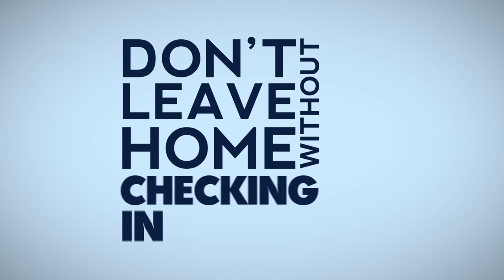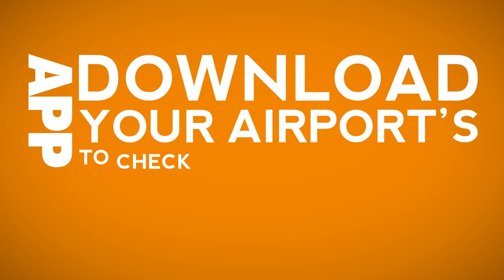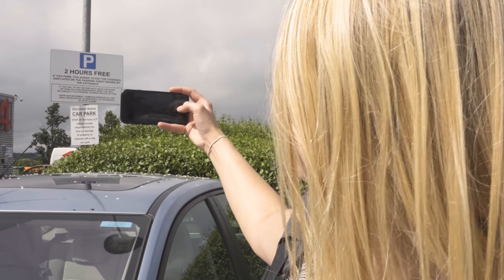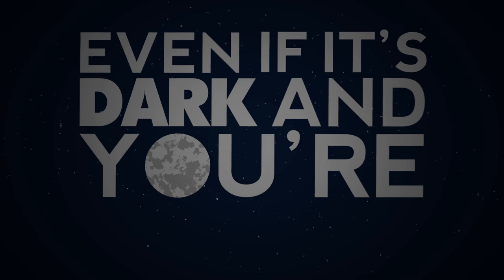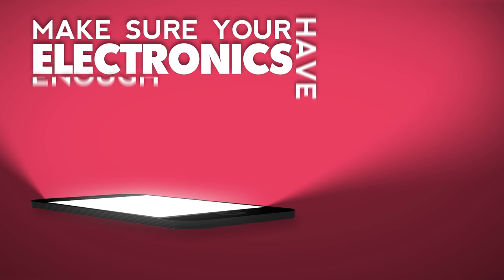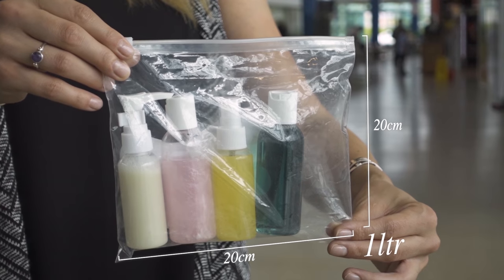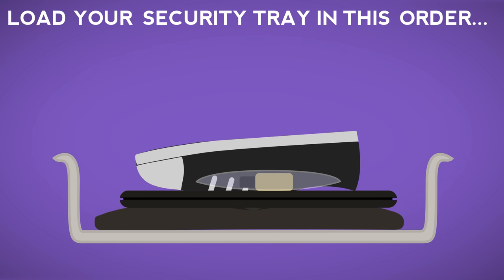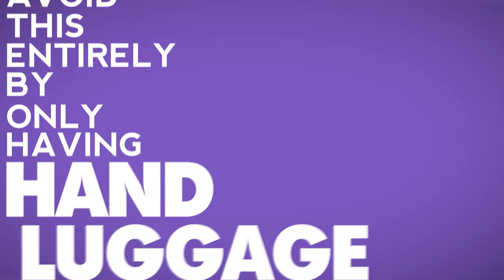How to fly through the airport like a Pro ✈ | Travel Better with Holiday Extras!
We’re helping you to fly through the airport like a pro with this simple ‘How-To!’ Video! We’re covering security tips, navigating around the terminal, and even tips on luggage! :D

The airport is the gateway to adventure and that amazing holiday you’ve been planning for months, but it’s also stressful, intense and complicated… Well, it was until you watched this gem!

Here are the Airport Official maps to help you find what you need at the airport!

Happy travels! :D

Transcript:

How to Fly Through the Airport Like a Pro

Until you’re rich enough to own your own private jet, here are some tips, hacks and tricks we’ve picked up over our 5000 flights as a travel team.

Don’t leave home without checking in online and printing off your boarding pass, one less queue at the airport makes the whole process much quicker.

Keep your boarding pass and your passport together in a secure but easily accessible place - you’ll need them throughout the day at checkpoints and in airport shops.

Download your airport's app to check your flight is on time, and use the airport map for the quickest routes around the terminal.

If you really want to travel like a pro, you can book a security Fast Track pass at some airports.
 It usually costs around 4 quid, but will save you a load of time.

Take a photo of where you parked, or drop a pin on your location and you can find your car quickly when you return - even if it’s dark and you’re jetlagged!

Rest your hand luggage on top of your roller suitcase and loop the handle through the extendable arm for comfort, security, and speed as you walk!

Dress smart: no belts, sunglasses, floppy hats or jewelry, as you’ll have to remove these at security, no matter how pretty they look. Wear shoes you can slip on and off asap to save time.

Make sure your electronics have enough charge to power up at security, or you may have to leave them behind.

Have your liquids ready in a clear plastic bag – most small sandwich bags are about the right size. No larger than 20cm by 20cm and 1 liter in volume.

Load your security tray in this order:
Hand luggage first. Then in a separate tray: overcoat, laptop, liquids bag, loose change and small items, shoes on top (soles up, so you don’t get your stuff dirty).

On the way back, unless you get there first, don’t fight to get to the front of the baggage reclaim belt. Head to the far side, where there’s usually more space to nab your bag.

Of course, you could always pack like a pro and avoid this entirely by only having hand luggage - but that’s a different video...